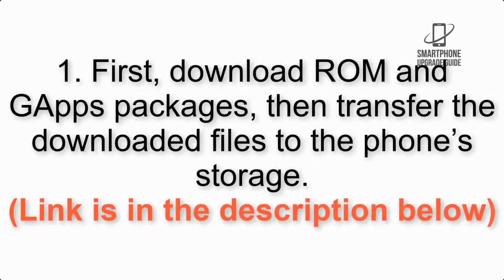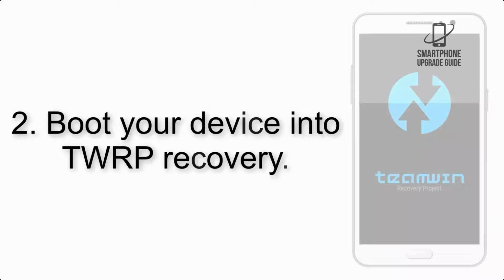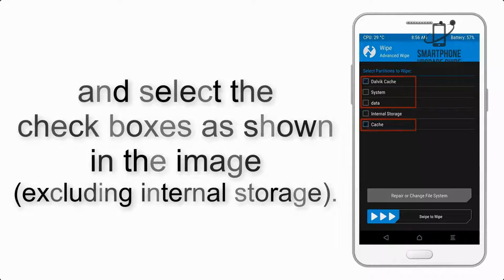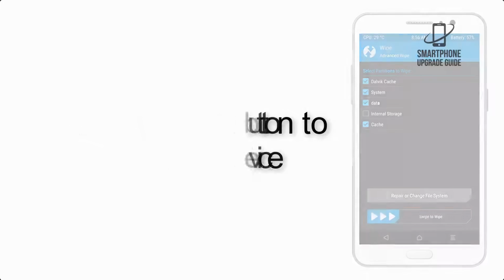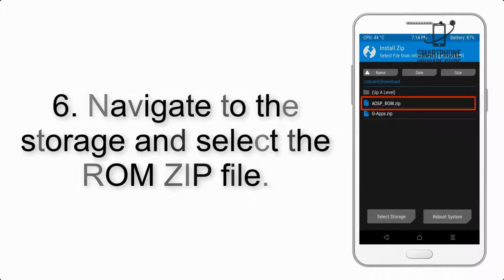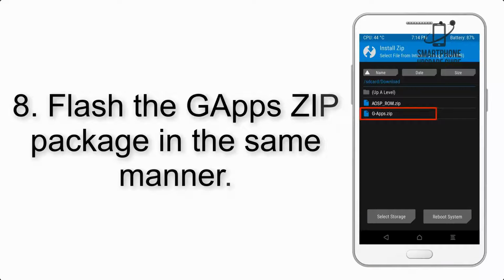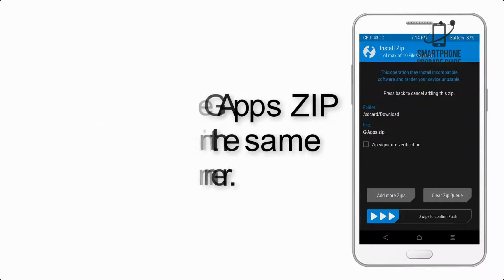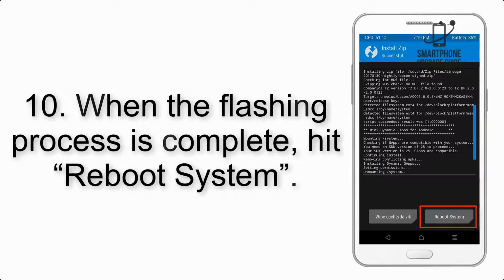Install Android 12 on Redmi 9 (LineageOS 19.1) - How to Guide!